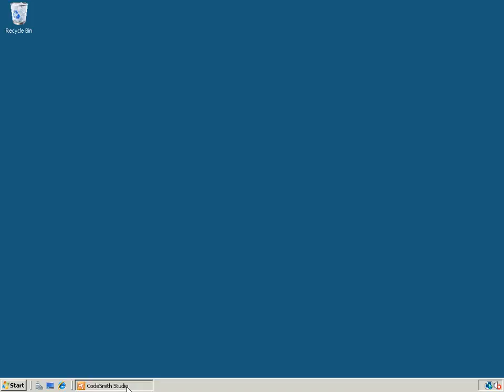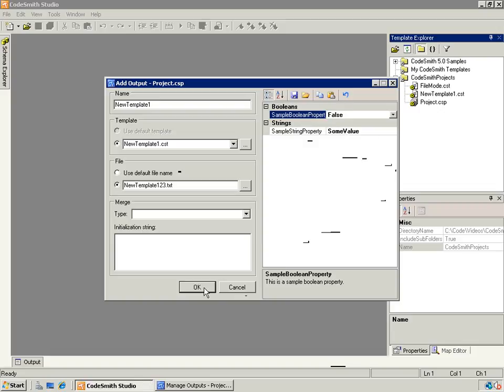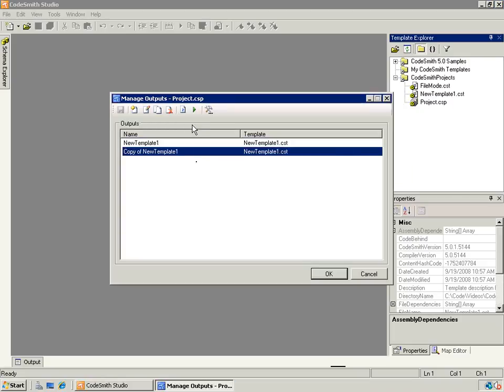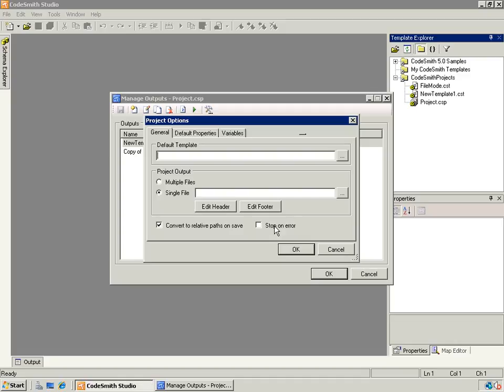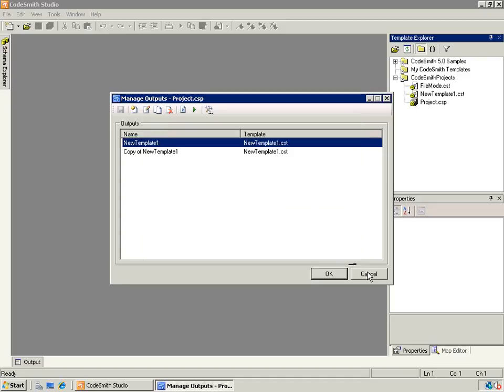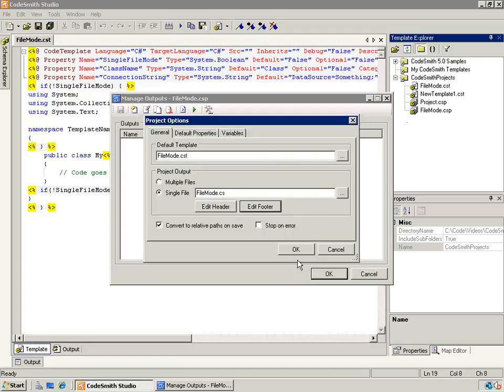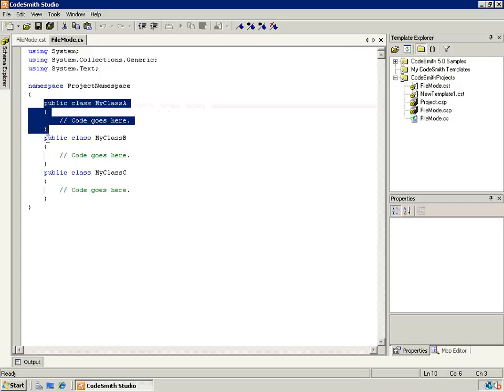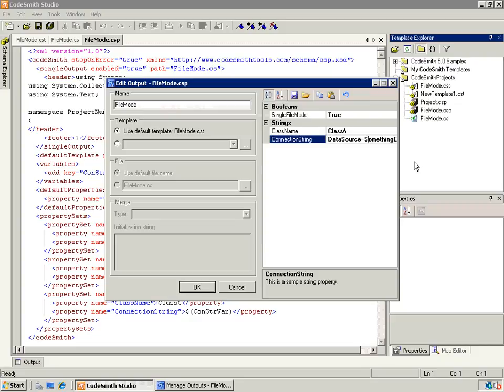CodeSmith Generator - CodeSmith Projects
One of CodeSmith's most powerful features is CodeSmith Projects.  Jump start your knowledge of CodeSmith Projects and get familiar with some tips and tricks to make the most use of CodeSmith Projects.  Whether you are working with Visual Studio, MSBuild, Windows Explorer, a command line - batch file, or CodeSmith itself, CodeSmith Projects makes automating your code generation process easy and consistent.